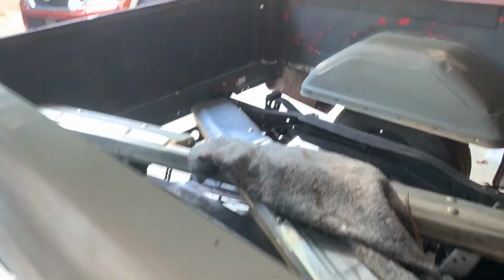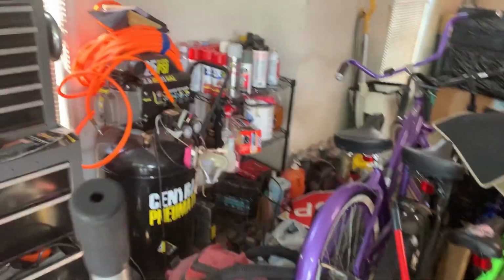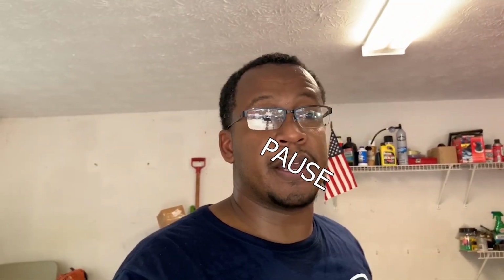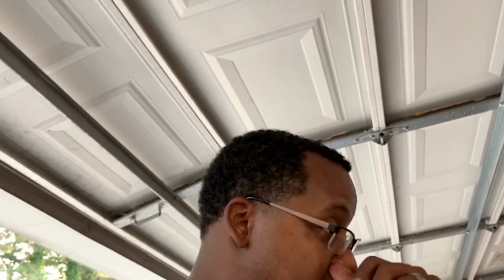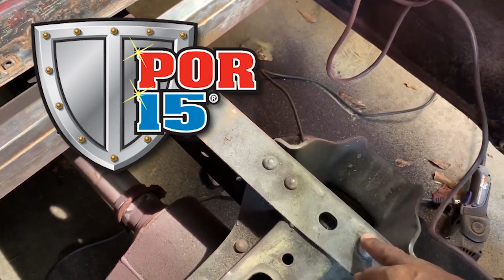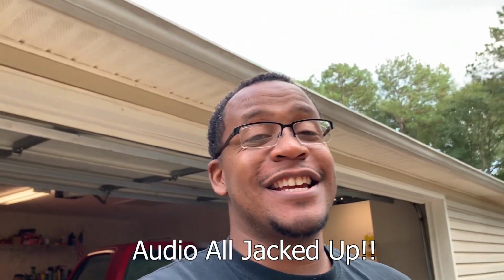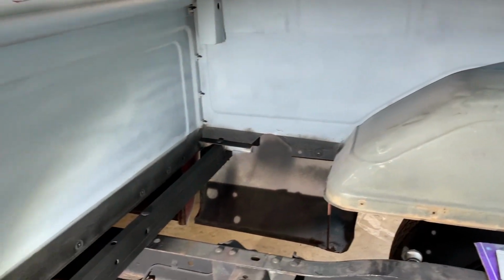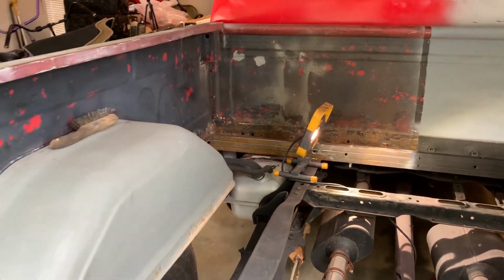Rusty Chevy C10 Bed Repair!! Rustoleum Primer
WELCOME TO THE TNT GARAGE CHANNEL!

Today We Convert Rust INTO GOLD!

GOD BLESS!!

GOD BLESS!!

Comment

1970 chevy c10 for sale,chevy c10 for sale craigslist,1972 chevy c10,chevy c10 1970,chevy c10 1969,chevy c10 stepside,chevy k10,
1965 chevy c10 for sale,1986 chevy c10 custom deluxe,1986 chevy c10 parts,1986 chevy c10 for sale craigslist,1986 chevy c10 stepside,1986 chevy c10 long bed,1986 chevy c10 engine,
1986 chevy truck value,1986 chevy k10 for sale,1972 chevy c10 front suspension rebuild kit,chevy 350 performance rebuild kit,c10 front suspension kit,c10 control arm rebuild,84 c10 front end rebuild kit,chevy c10 suspension upgrade